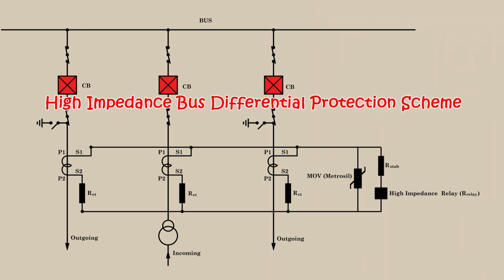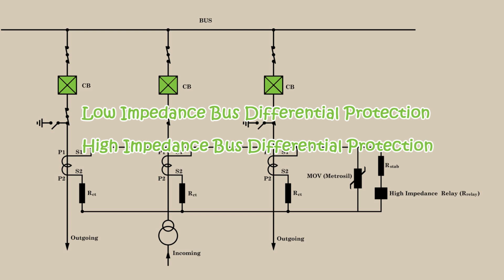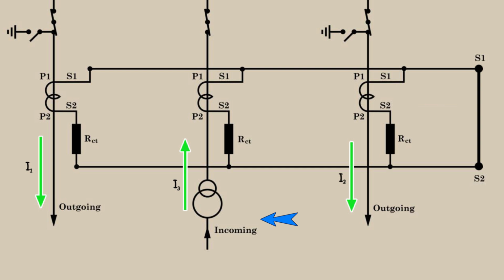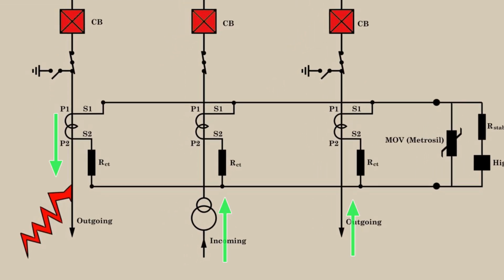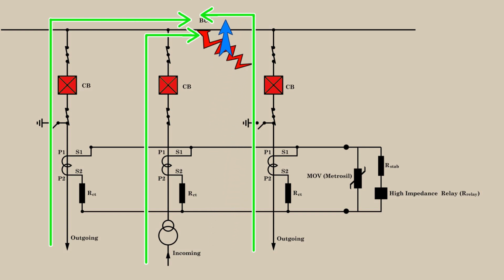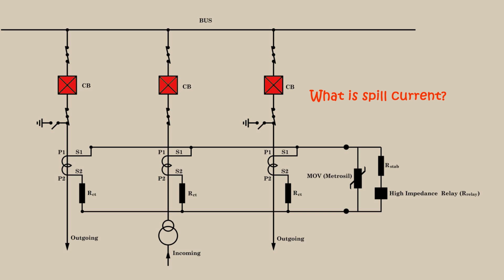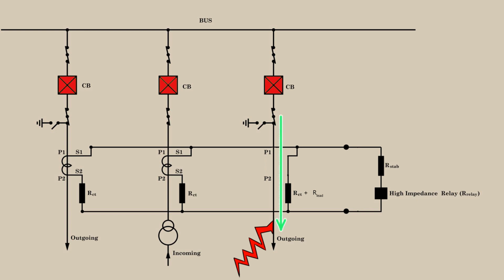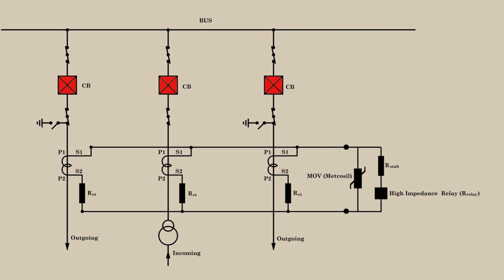High Impedance Bus Differential Protection | Theory, Stabilizing Resistor & Metrosil (MOV) Explained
Learn about high impedance bus differential protection in power systems. This video explains the basic theory of the scheme, why a stabilizing resistor is used, and the role of Metrosil (MOV) in protecting the relay.
Perfect for students, engineers, and professionals preparing for power system protection studies or interviews.

🔹 Topics Covered:
Basics of high impedance bus differential protection
Need for stabilizing resistor
Function of Metrosil / MOV

👉 Watch till the end for a clear and simple explanation!